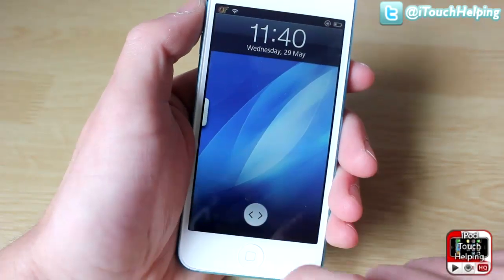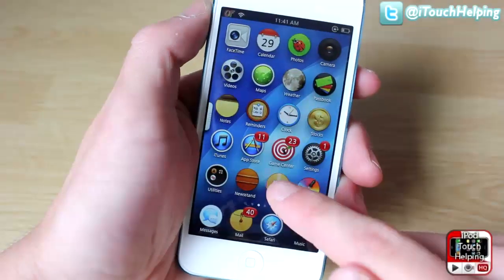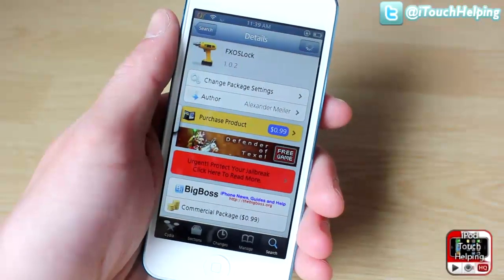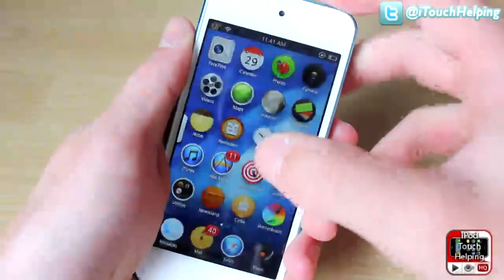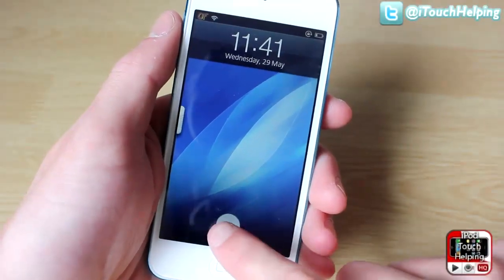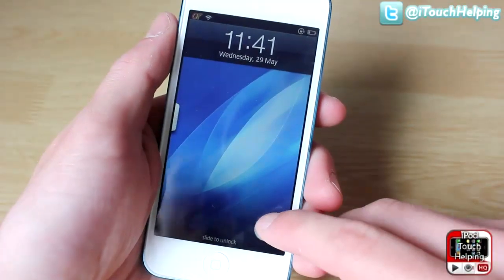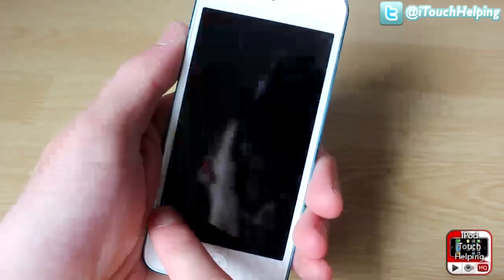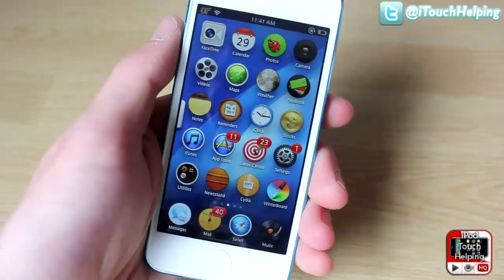FXOSLock: A Re-Designed Lock Screen Slider for Your iPhone & iPod Touch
FXOSLock is a nice cydia tweak which changes the style of unlocking your iOS Device. It's a fairly simple tweak adding a little bit more customization.